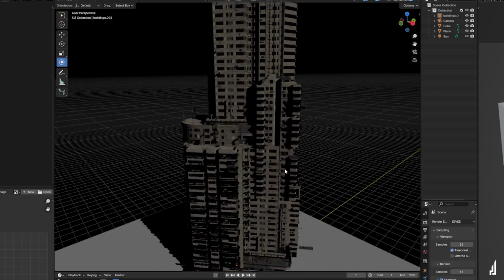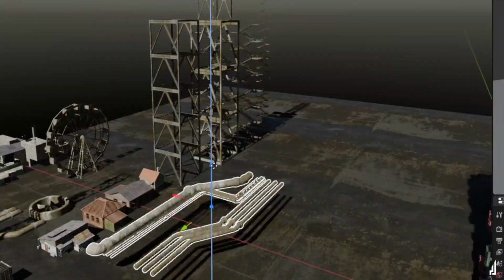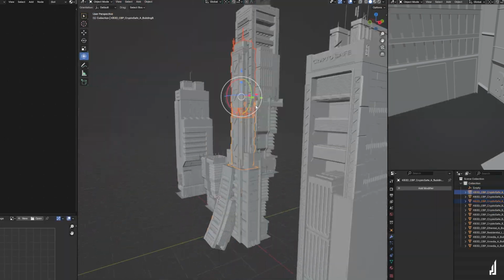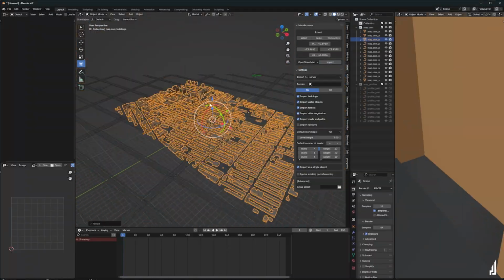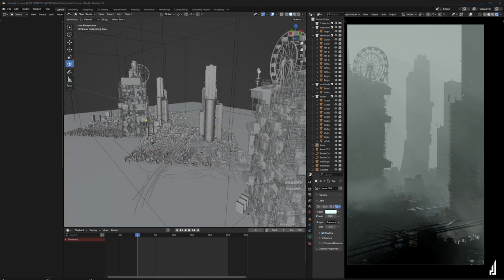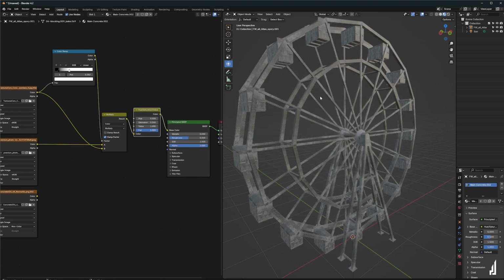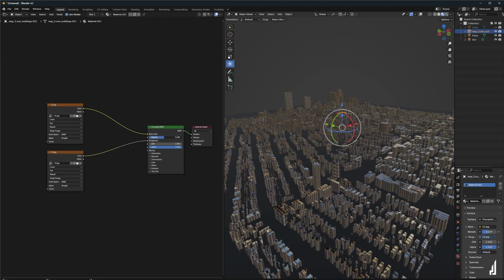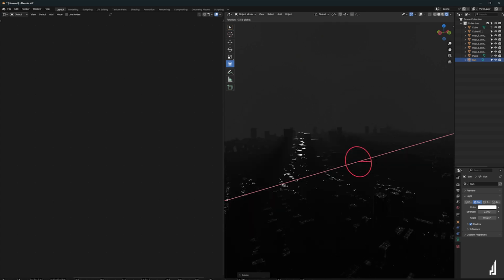Making a Crazy Sci-Fi Cityscape In Blender Eevee | Process and Walkthrough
In this video i will be showing you guys how i make one of my highly requested sci-fi cinematic visual using blender 3D. This is not a tutorial, this is where i will be going through the creation process explaining the workflow in blender using Eevee render engine. this video talks about kitbashing, scene building, use of composition principles, Volumetrics and texturing. have not focused on a lot of details and texture specifics here... will be covering that in the upcoming tutorials :)
Hope this inspires you to make something crazy, Hope you learned something new today!